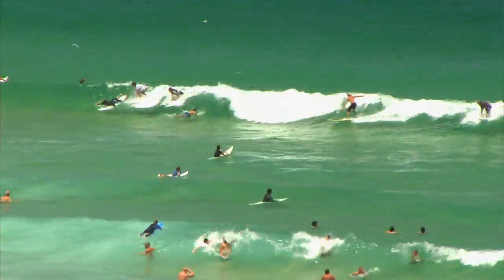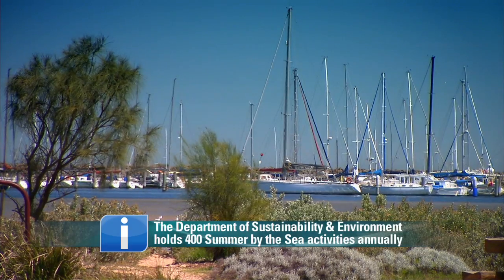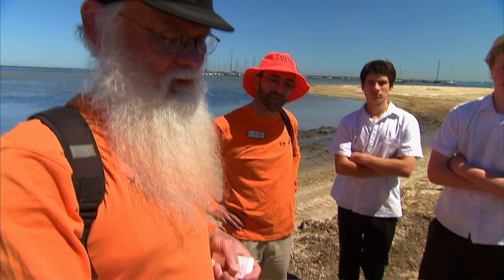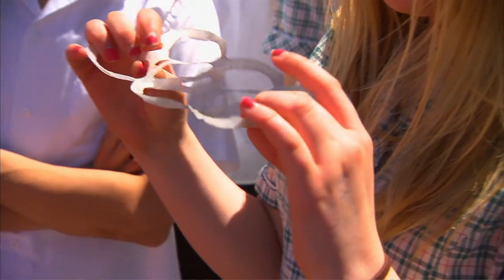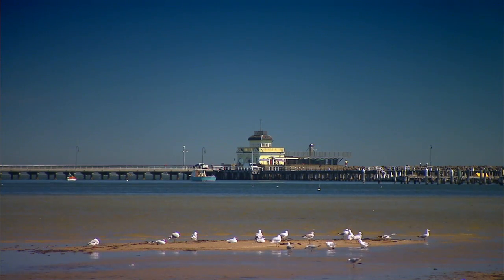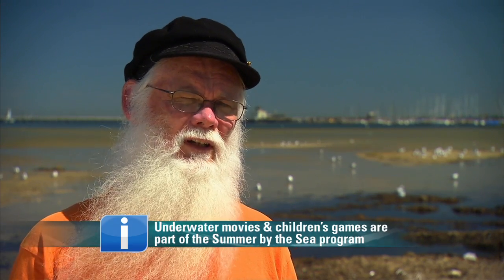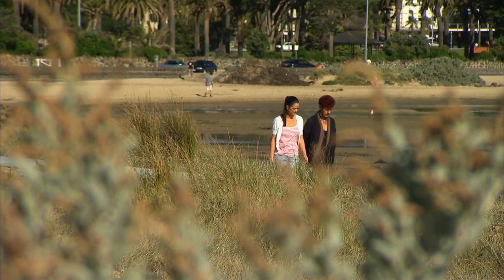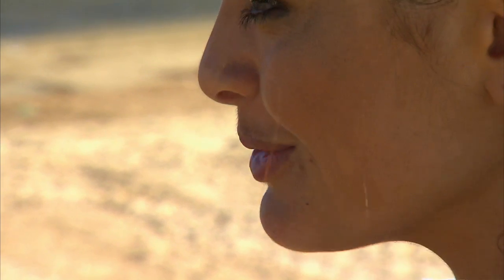As seen on Coxy's Big Break - Summer By The Sea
The Department of Sustainability and Environment's Summer by the Sea festival is a Coastaction/Coastcare program providing 300 free events, run over 2 weeks in January, at 80 locations along Victoria's coast to encourage coastal conservation and volunteer work.

Activities are family friendly and range from kayaking, snorkelling, volunteering for a day, rockpool rambles, to education activities and session for dog lovers.